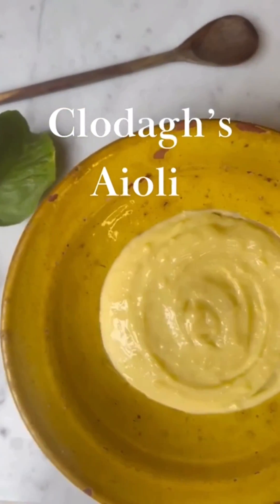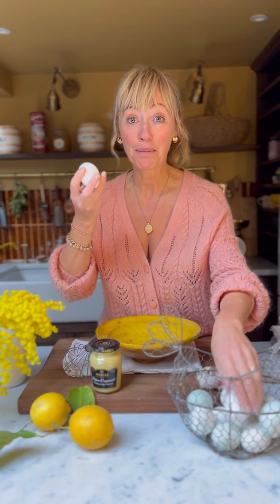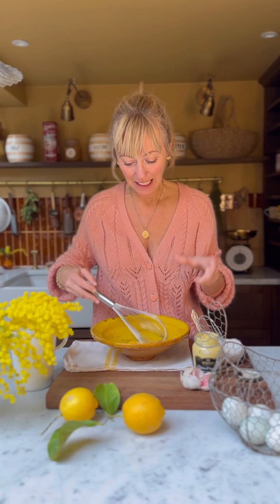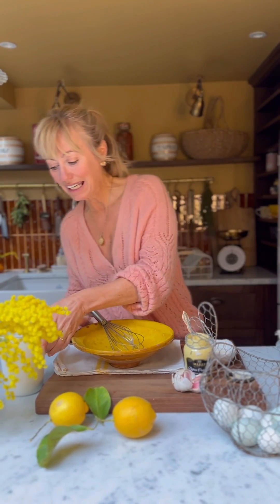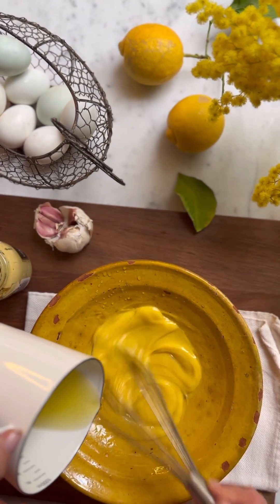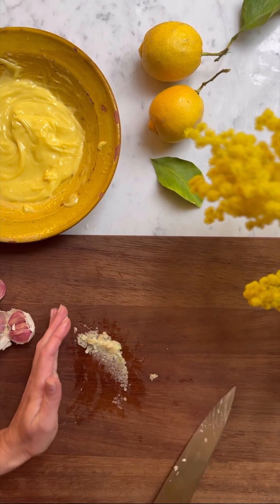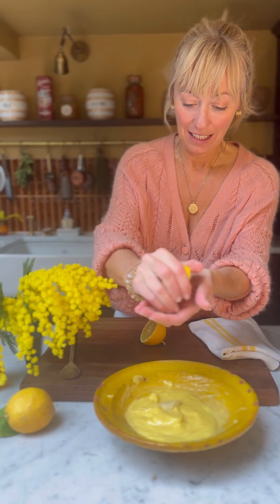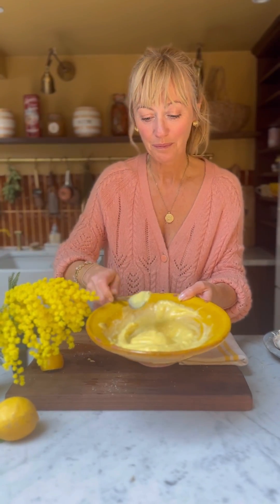Clodagh's Aioli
Makes 200ml

INGREDIENTS:
2 organic egg yolks
1 tsp Dijon mustard
100ml extra virgin olive oil
100ml vegetable oil
1 clove of garlic, crushed
1 lemon, juice and zest
1 tbsp fresh dill, finely chopped

METHOD:

Crack the eggs yolks into a bowl, along with the teaspoon of dijon mustard, and  lightly whisk.

Measure out 100ml of vegetable oil and 100ml of extra virgin olive oil and whisk into the egg yolks slowly. The aioli will begin to get thick and creamy.

Stir in the lemon juice and zest, fresh dill and crushed clove of garlic. Season with sea salt and freshly ground black pepper.